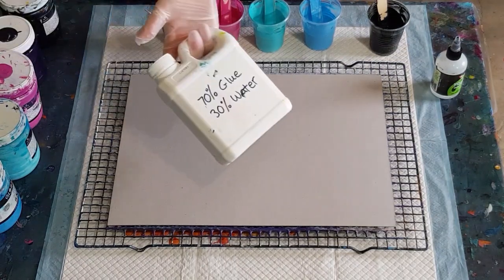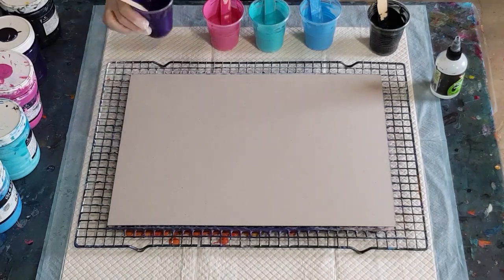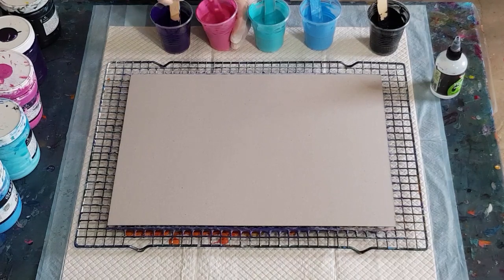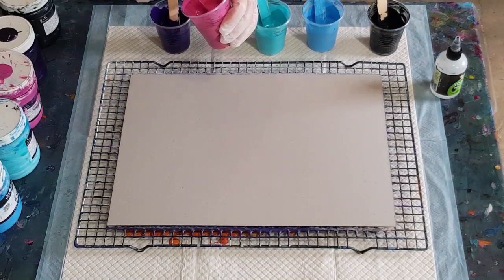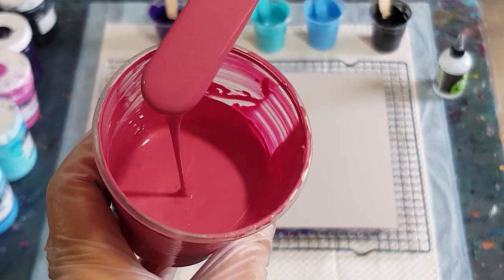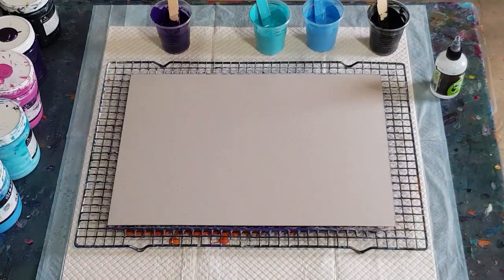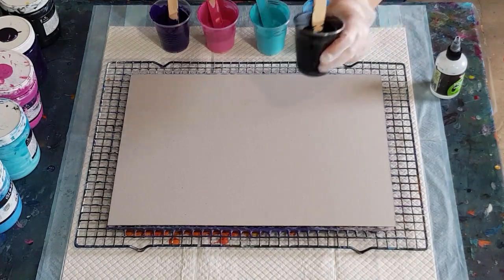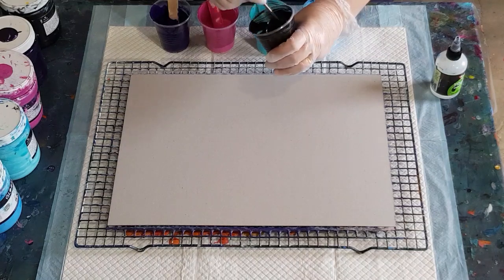#276 HELP! I Forgot To Add The Silicone Oil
For this swipe, I used 70% glue and 30% water as my pouring medium. I then used 2 parts of this pouring medium to 1 part of my Global impasto paint. If you are using thicker paints like Liquitex Basics, you will need to add more water and if you are using thinner paints, you will need to add more paint to get your mix to the correct consistency.